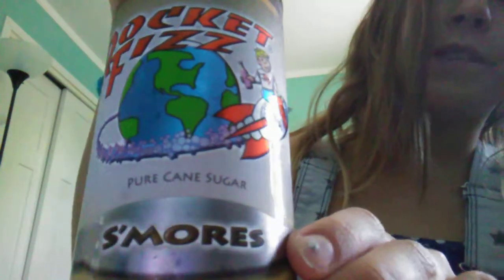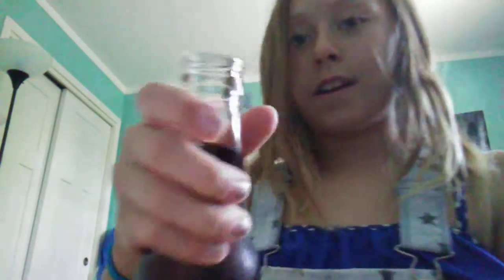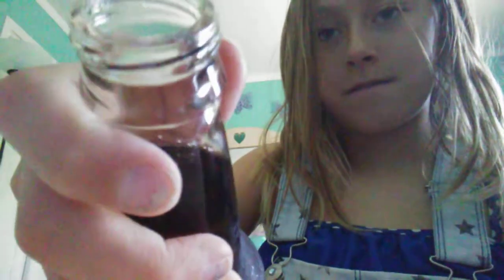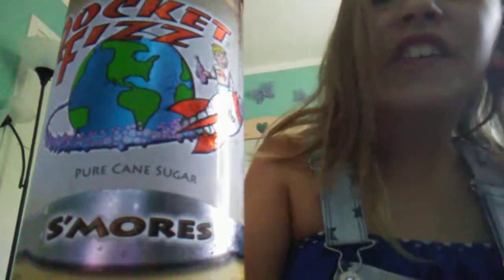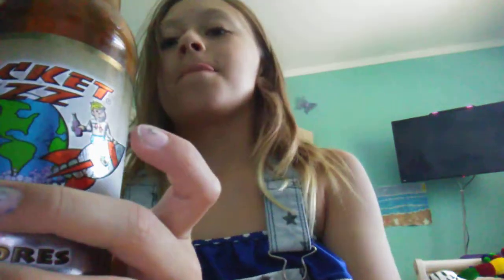Trying s'mors soda. So gross 😝